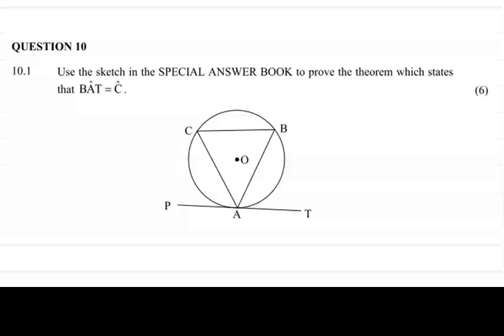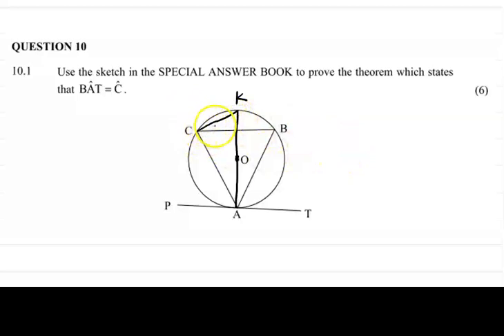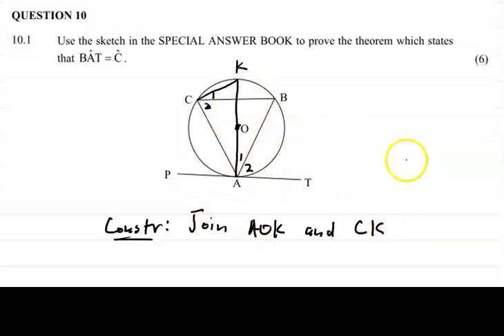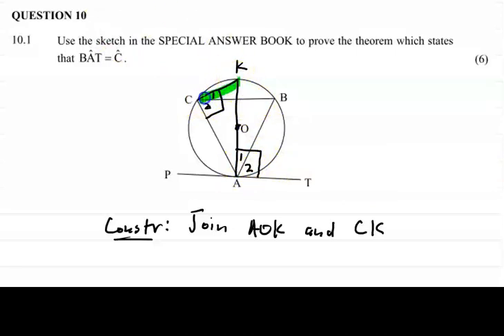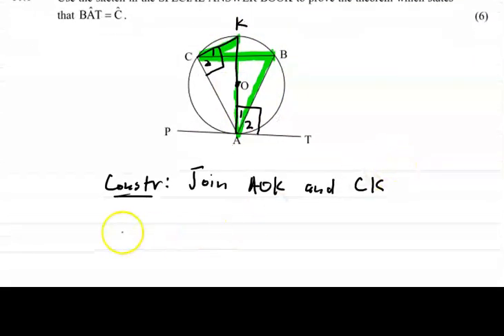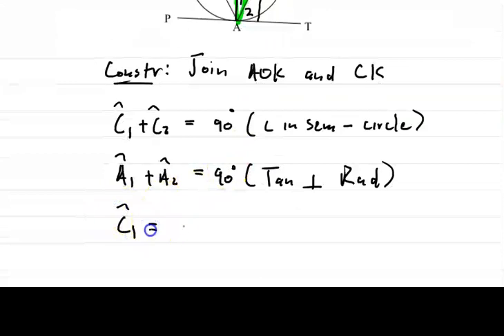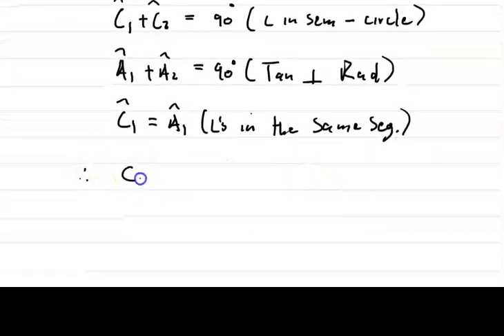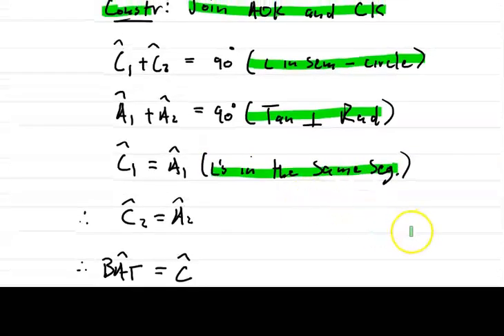GRADE 11/12 MATHS EUCLIDEAN GEOMETRY - PROVING THE TAN CHORD THEOREM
Learn how to prove the tan-chord theorem by learning the techniques of proof writing.